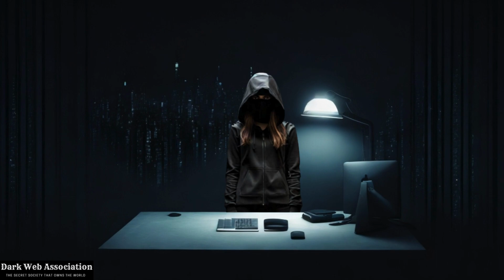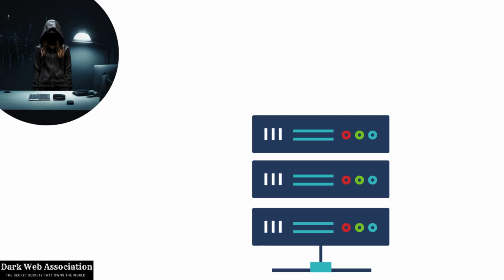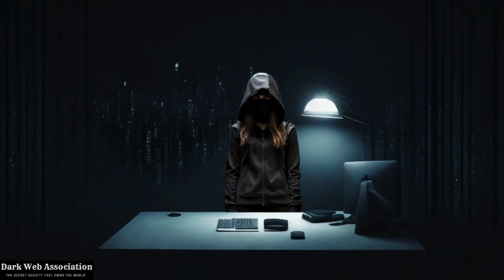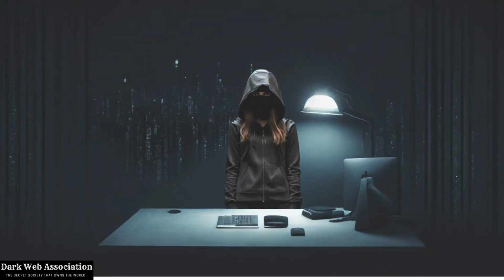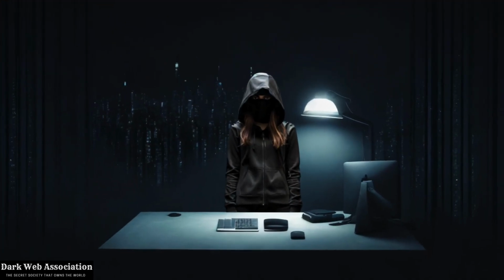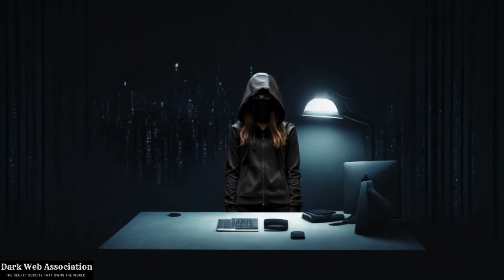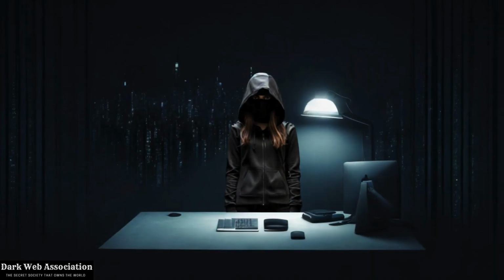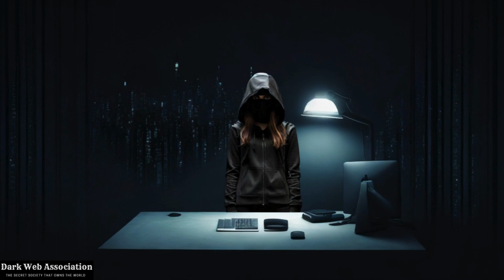3.3.3 Mastering Cybersecurity: Unveiling the Secrets of Denial of Service Attacks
Welcome back to Dark Web Association! In this video, we delve deep into the ominous world of Denial of Service (DoS) attacks. 🌐💻 Brace yourself as we uncover the tactics behind disrupting networks and servers, potentially crippling businesses. 🚨

🔍 Video Summary:
Join us as we demystify:

What a Denial of Service attack really is.
The terrifying world of Distributed Denial of Service (DDoS) attacks.
Real-world examples of attacks targeting network bandwidth.
🛡️ Protecting Your Network:
Learn about SYN flood attacks and how cybercriminals simulate TCP connections to overwhelm servers. Discover the vulnerabilities exploited by ICMP flood attacks, leveraging Internet Control Message Protocol to wreak havoc on network servers. Plus, unravel the notorious Ping of Death attack—akin to dropping a rock on a small anthill.

Understanding these attacks is crucial for anyone navigating the digital landscape. Whether you're a cybersecurity enthusiast, IT professional, or just curious about the dark corners of the web, this video equips you with knowledge to safeguard against these threats.

🔒 Stay Secure, Stay Informed:
Knowledge is your best defence against cyber threats. Arm yourself with insights from Dark Web Association to stay ahead in the ever-evolving world of cybersecurity.

🚀 Up Next:
Don't miss our upcoming videos as we continue the exploration of common network attacks.